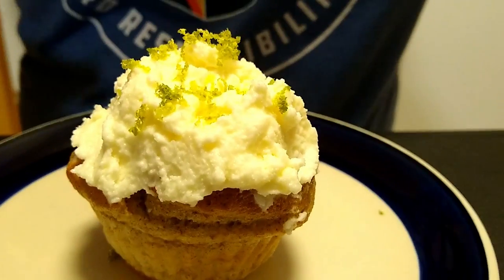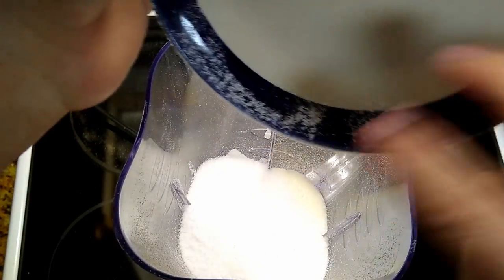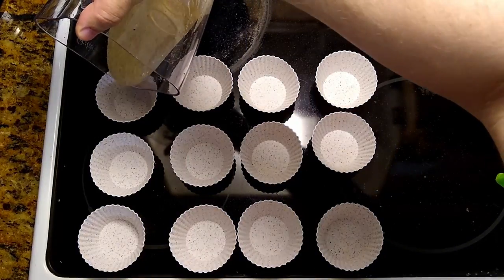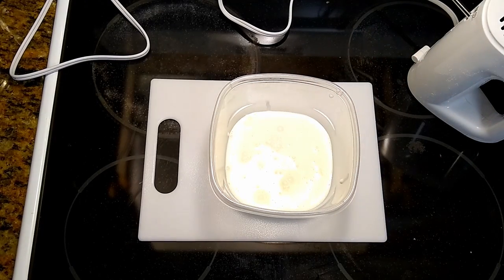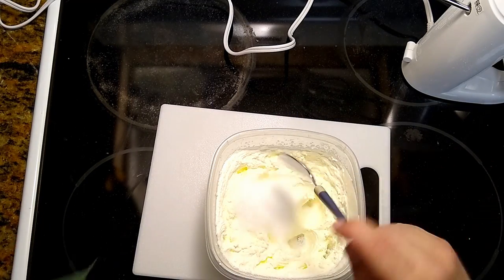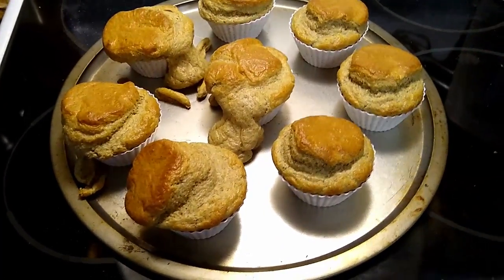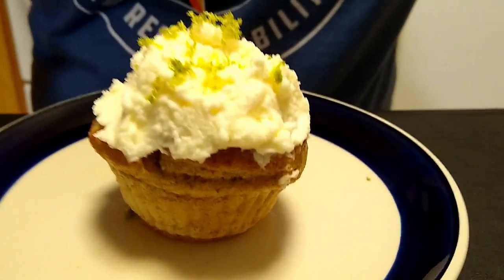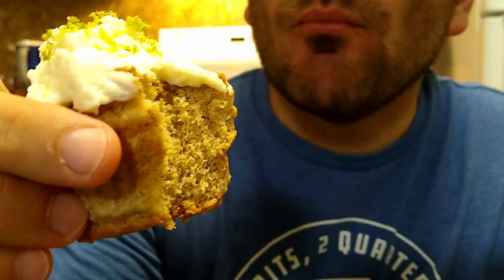Diet (No sugar), no wheat flour, high fiber. Lemon cupcake!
This lemon cupcake was inpired from my mother's orange cake recipes. Without sugar or processed flour, this cake is rich in fiber! Whenever I can, I try to adapt my recipes so that people with diabetes can eat. I try to improve the amount of fiber to balance the recipe fats.
In my opinion this cake tastes like a birthday party. The flavor is incredible and can be ingested by people with diabetes and looking to maintain a healthier diet.
All ingredients used in this recipe are naturally gluten free. But be careful, as some, like oats, are susceptible to cross-contamination.

Ingredients:
4 Eggs
1/2 cup of Heavy cream
1 tablespoon of Butter
7 tablespoons of sweetener for bake
3 generous teaspoons of flaxseed flour
3/4 of a cup of Oatmeal flour
2 teaspoon of baking powder
1/2 Lemon

Ingredients for Topping:
3/4 cup of Heavy cream
6 teaspoons of erythritol
2 coffee spoon of coconut flour
1/2 Lemon